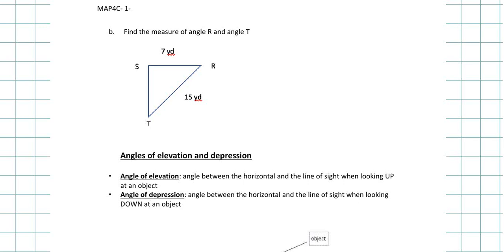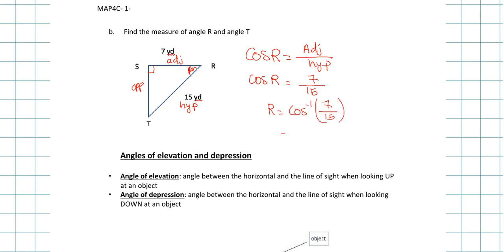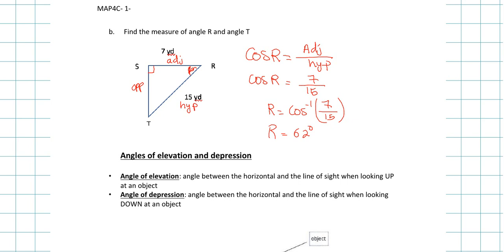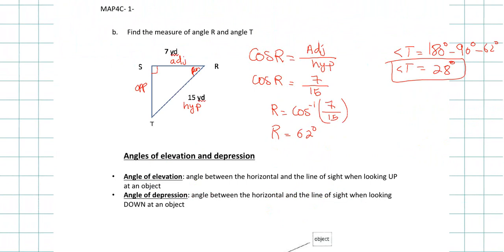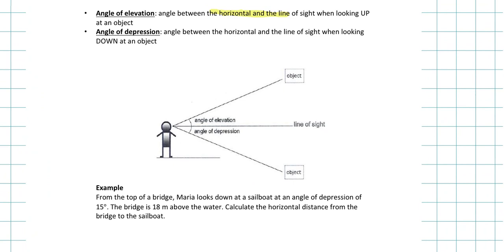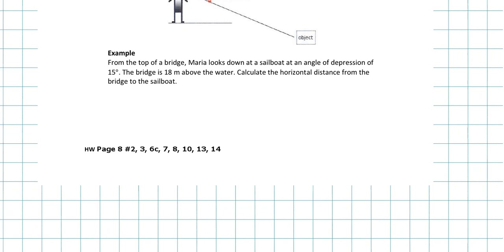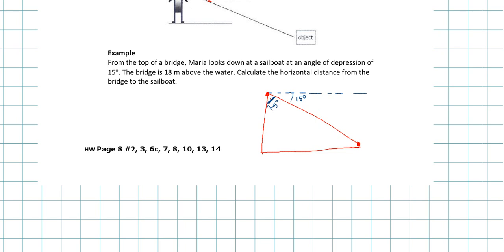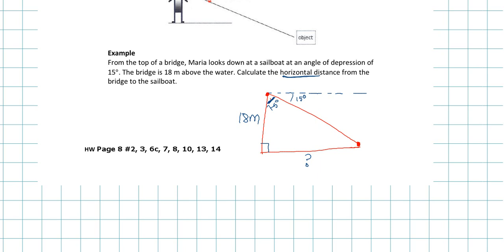march 4 primary trig 3